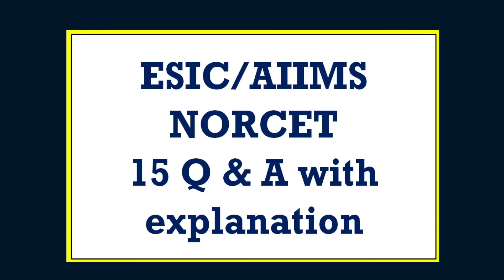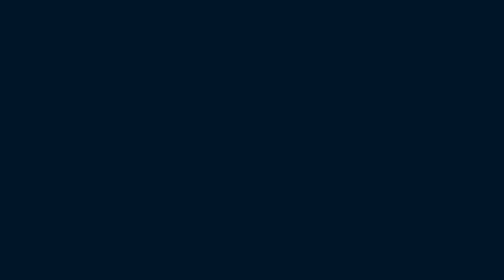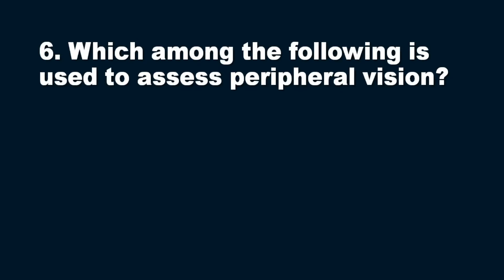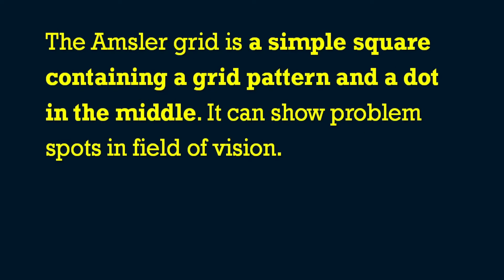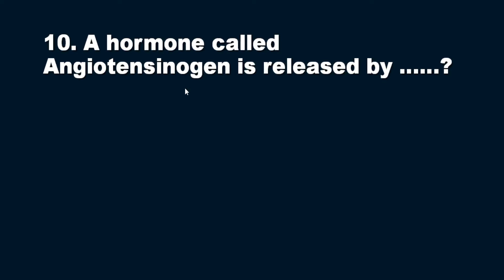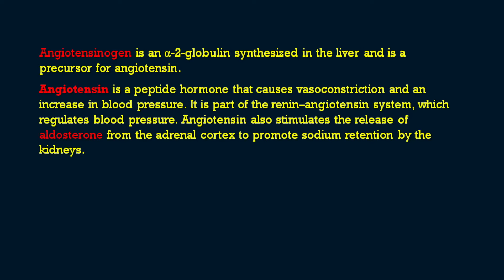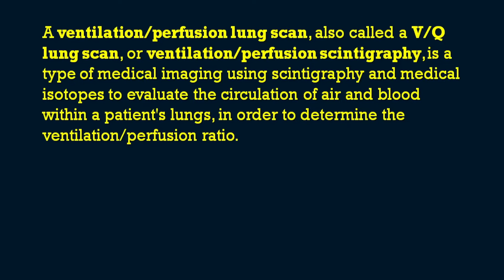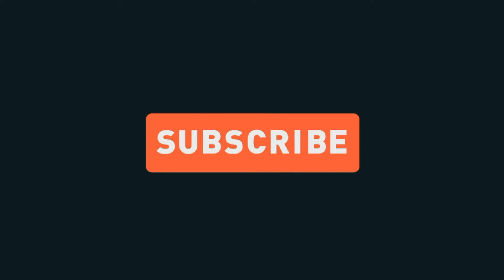AIIMS NORCET 6 & ESIC Nursing Exam MCQ Part #6 | The Nurse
**AIIMS NORCET 6 & ESIC Nursing Exam MCQs with Rationales Part #6 | The Nurse**

Join us for Part #6 of our AIIMS NORCET and ESIC Nursing Officer Exam series, where we dissect and discuss 15 more multiple-choice questions. This video is a treasure trove of knowledge for nurses preparing for these competitive exams, providing clear explanations and rationales to help you understand the 'why' behind each answer.

- A new set of 15 MCQs across diverse nursing topics.
- Detailed rationales for every question to aid comprehension.
- Expert advice on tackling tricky questions and improving test-taking skills.

🎓 **Ideal for:**
- Nursing candidates preparing for AIIMS NORCET.
- Aspirants of the ESIC Nursing Officer Exam.
- Nursing students and professionals looking to brush up on their knowledge.

📈 **Your Learning Journey:**
- Strengthen your grasp on key nursing concepts.
- Learn the rationale behind correct answers to enhance critical thinking.
- Prepare effectively for your upcoming exams with our curated content.

Feel free to adjust this description to match the tone and content of your video. Best wishes for your channel's success!